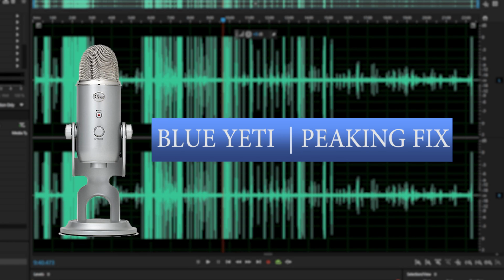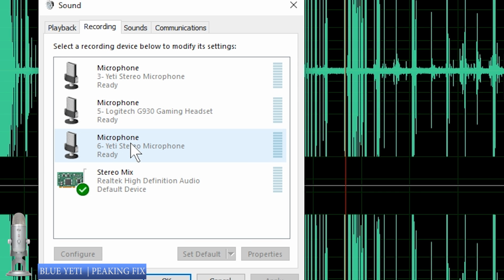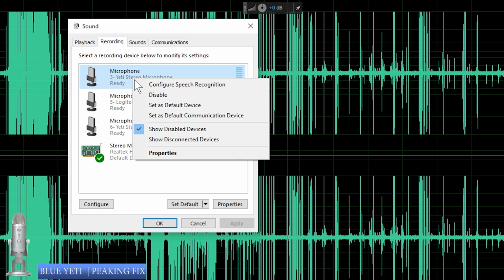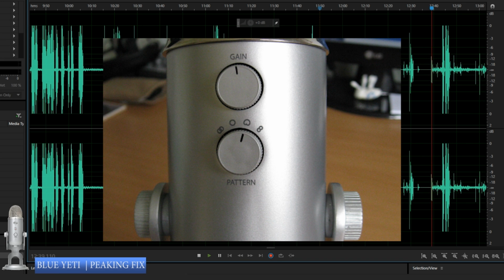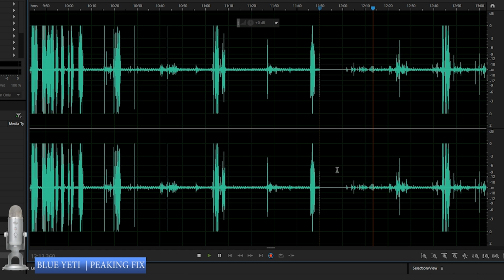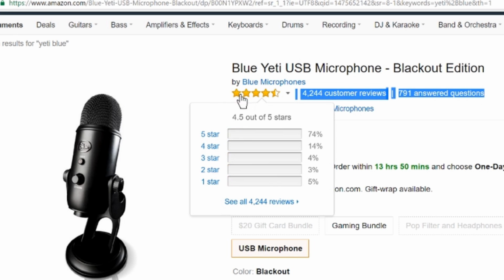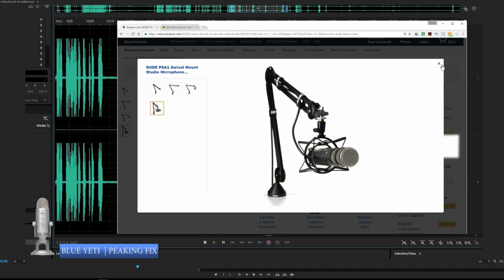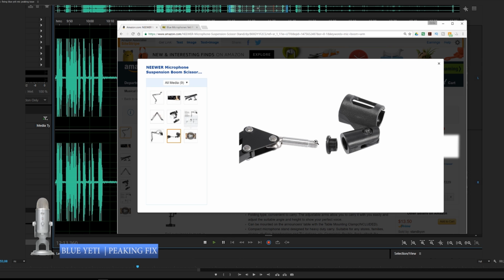Yeti Blue - how to fix peaking or distorting issues